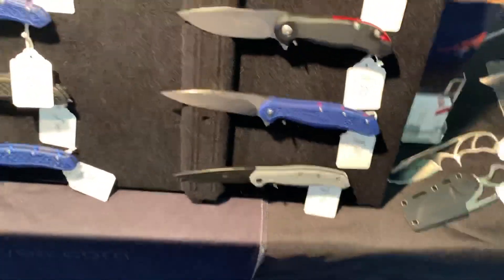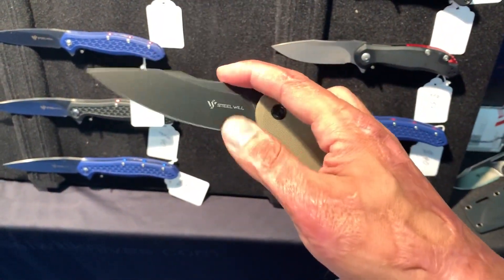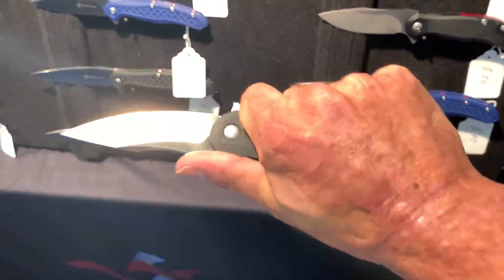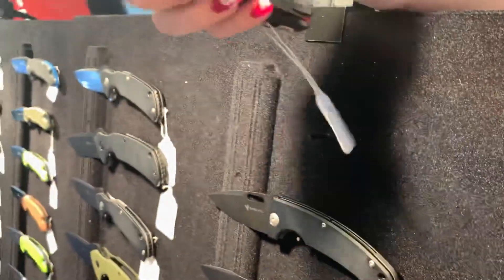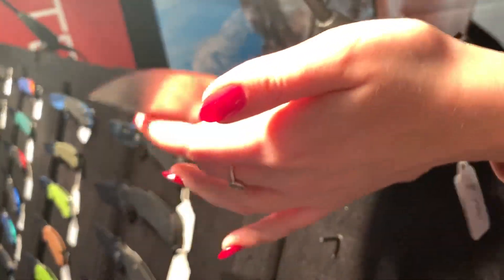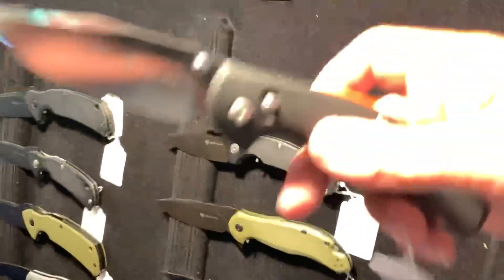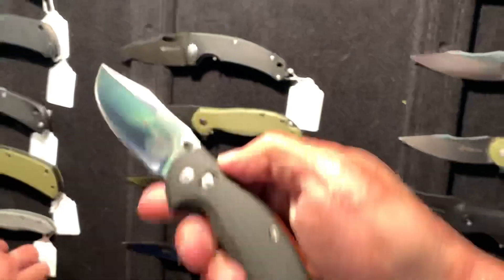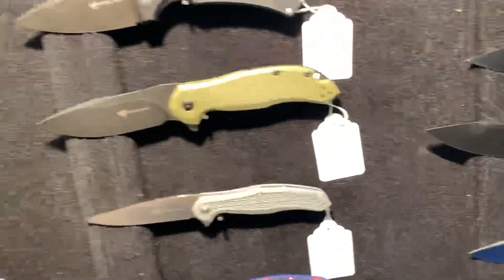Blade Show 2019 - Steel Will Knives